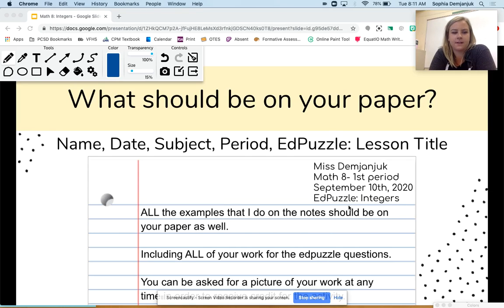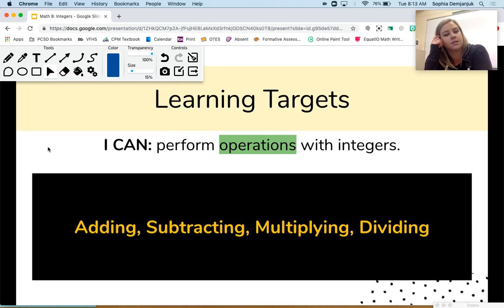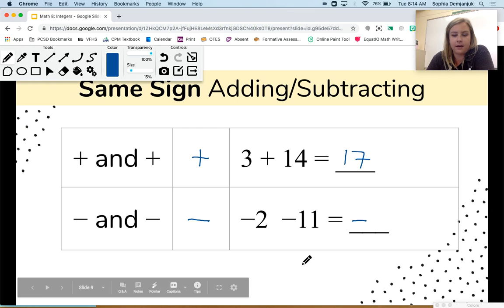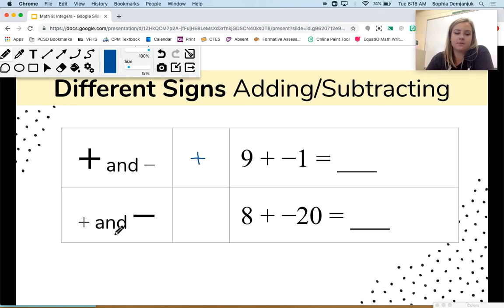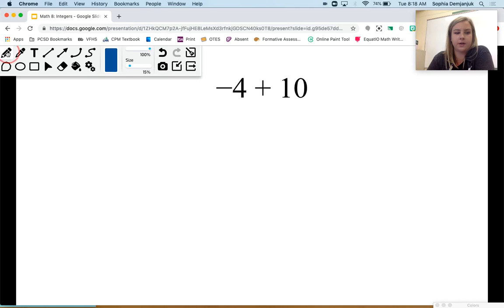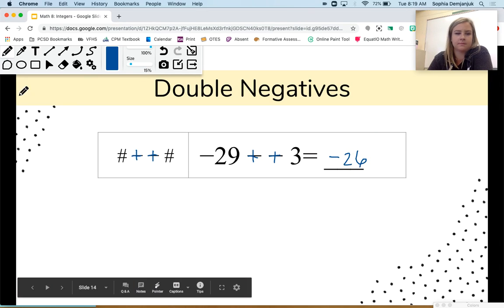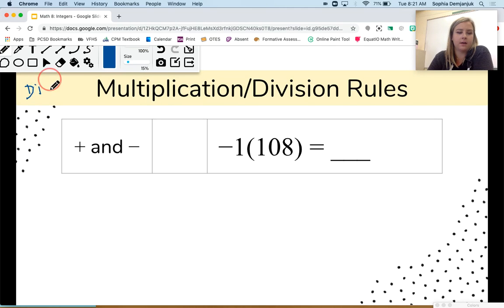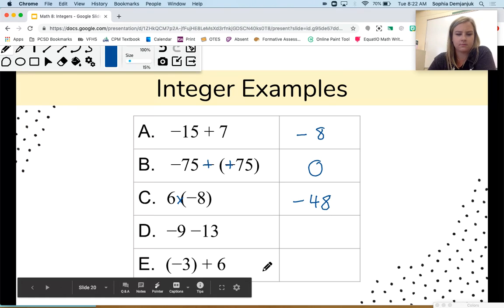Math 8: Integers